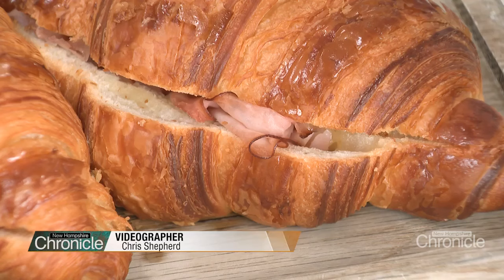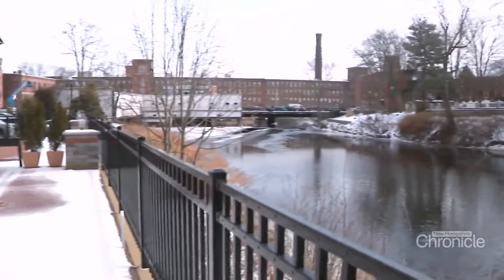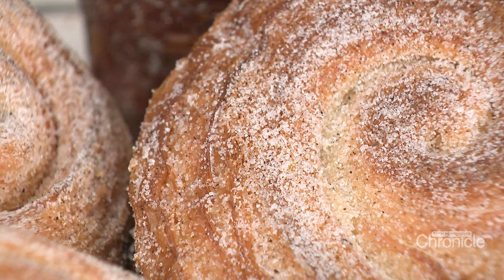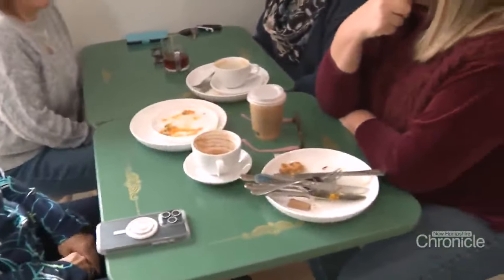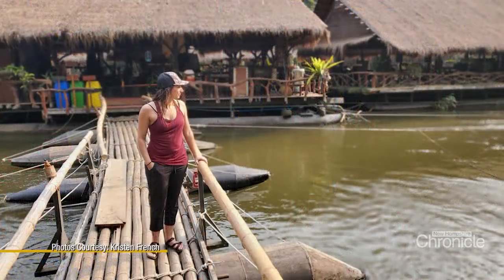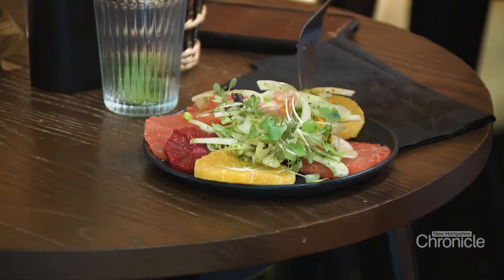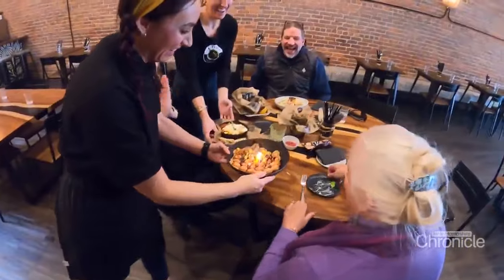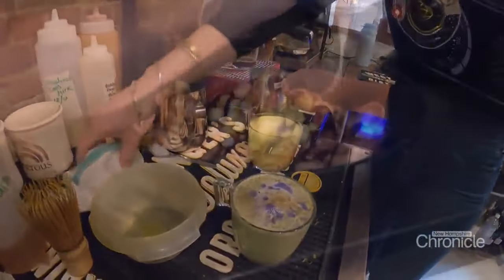Friday, February 16th: Dining around the world in Dover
Globally inspired cuisine that's the taste of the town